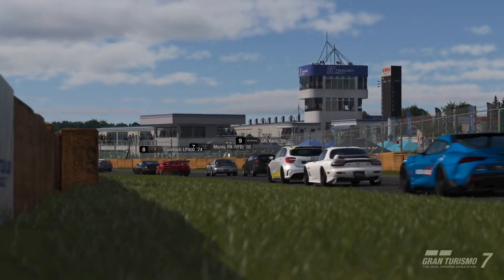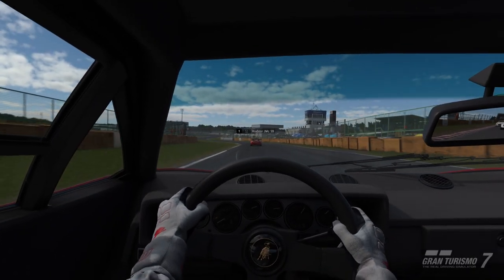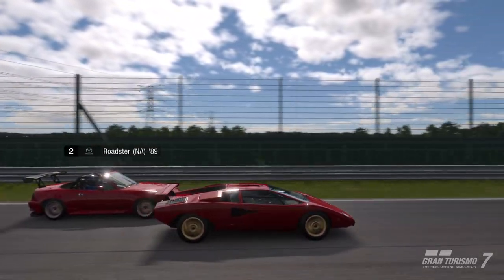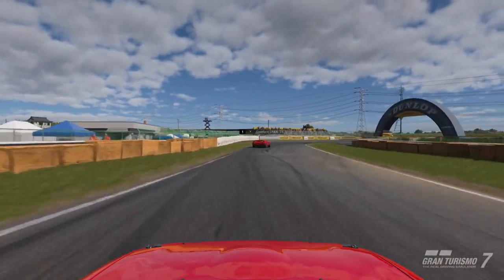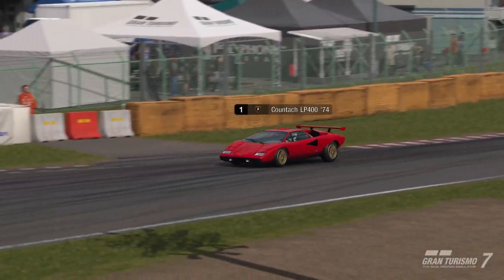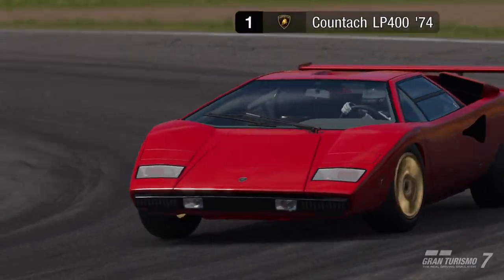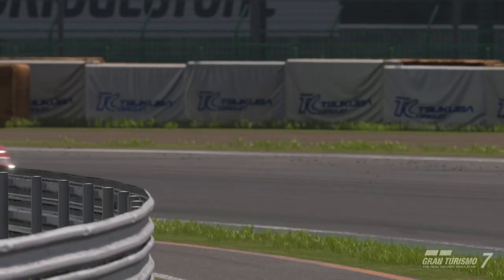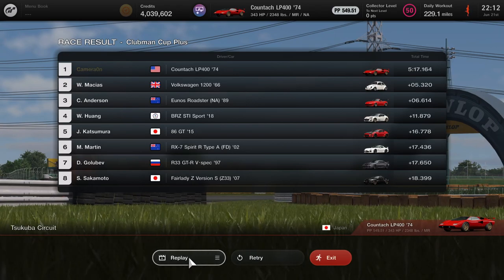Gran Turismo 7 Car review Lambo